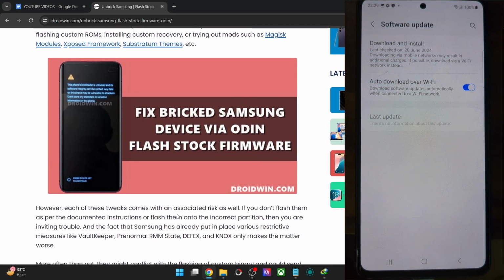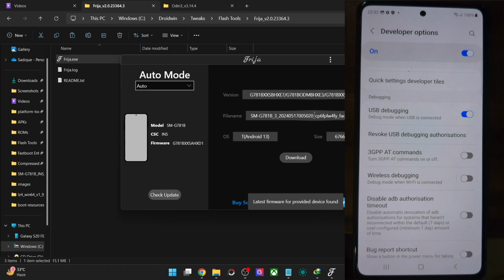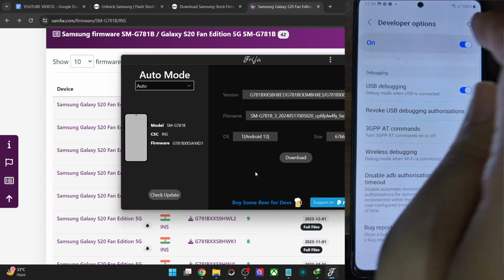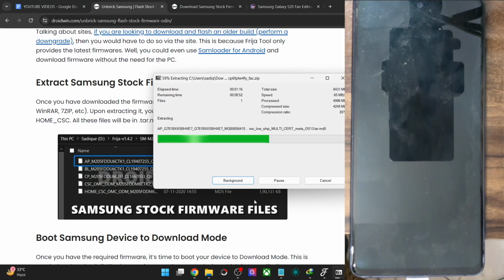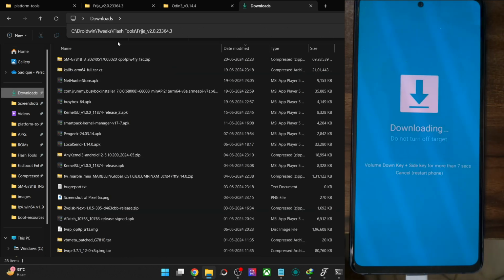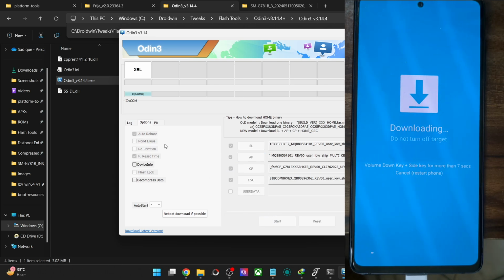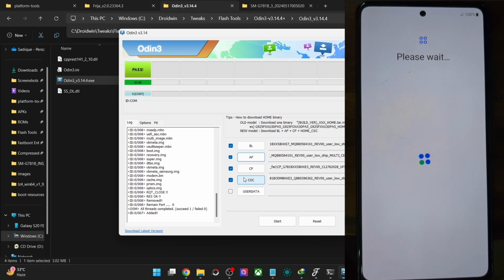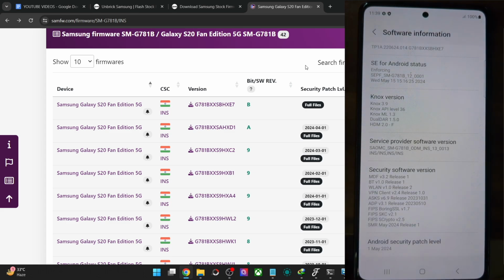Fix Samsung Couldn't Update Your Operating System Has Been Modified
In this video, we will show you the steps to fix the Couldn't Update Your Operating System Has Been Modified in an Unauthorized Way.

Do note that it is highly recommended that you take a backup of all the data on your device beforehand. This is because in some cases, you could simply flash the Home CSC and get the job done, but in rare cases, a CSC flash [or Format Data via Recovery] might be required, as youcan see with my device in this video.